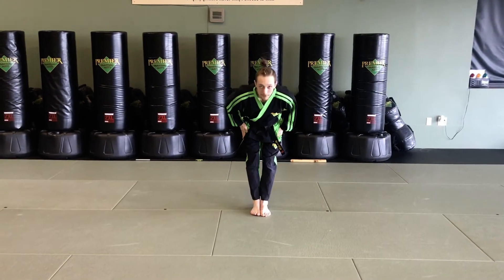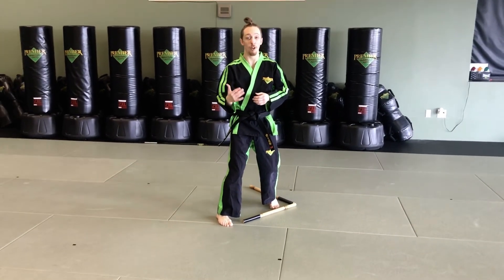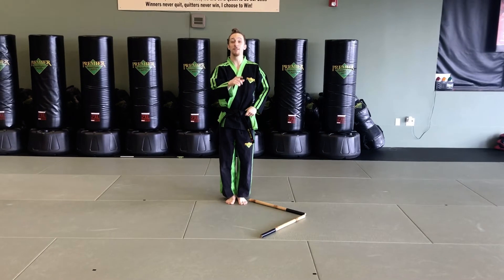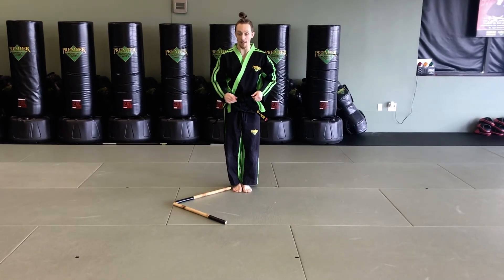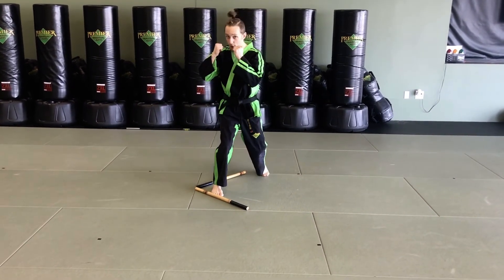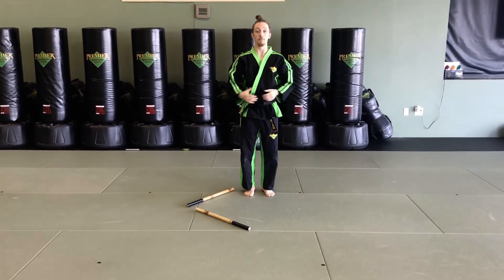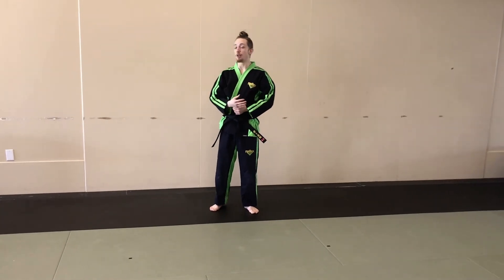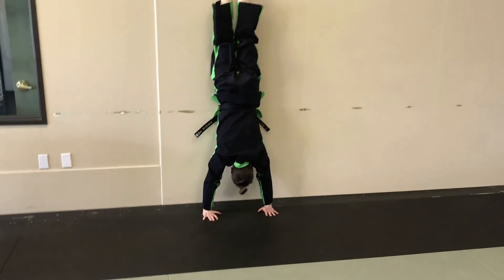Premier Martial Arts 4/24/20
Post your students' videos and photos to social media doing these training drills. Please tag us and check in! You can also use the hashtag
Facebook: Premier Martial Arts (6200 S. Gun Rd., Aurora)

Thank you and go team PMA Aurora!